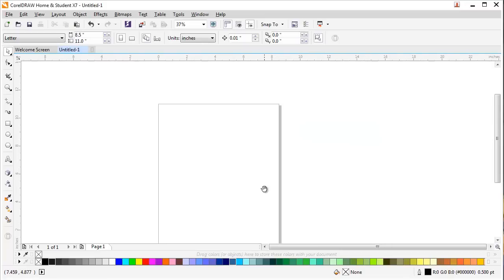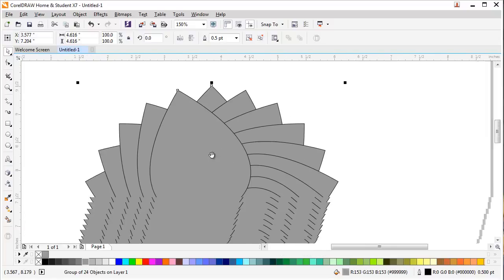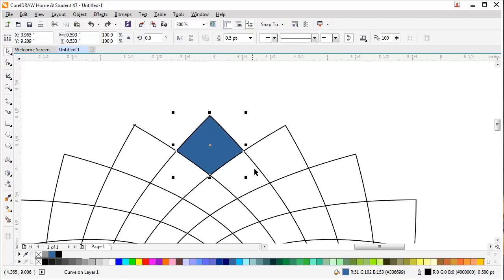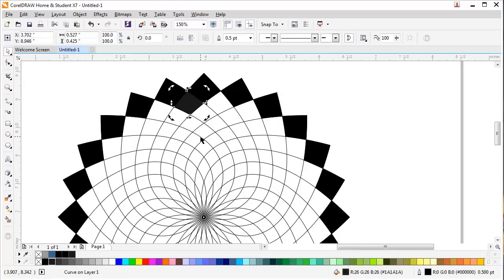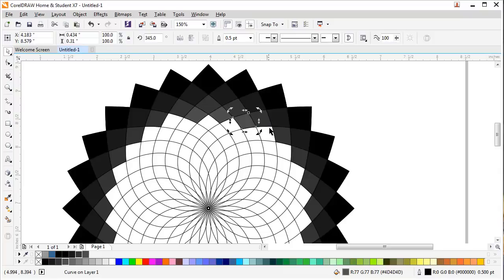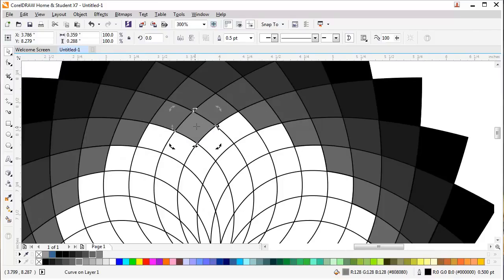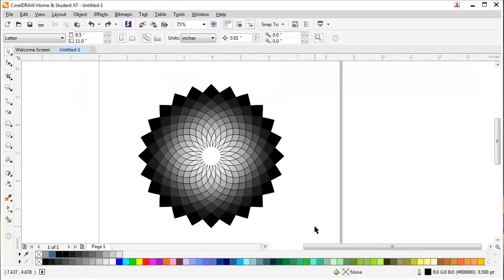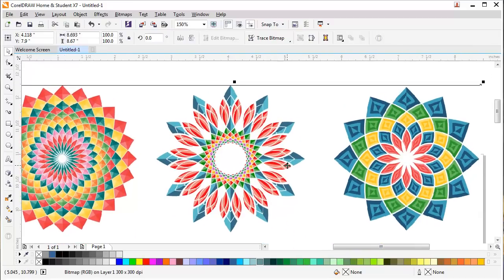CorelDraw x7 full tutorial for beginners lesson 16